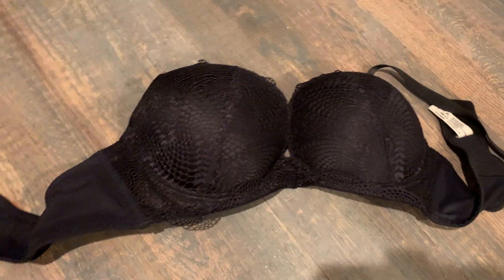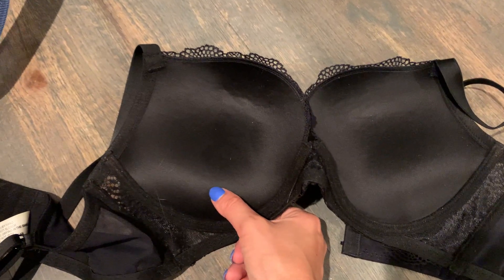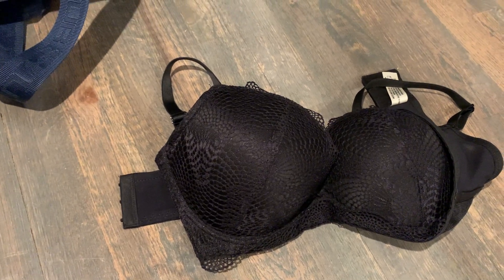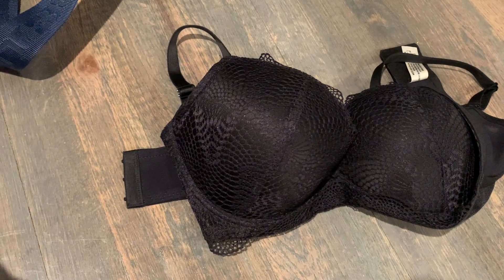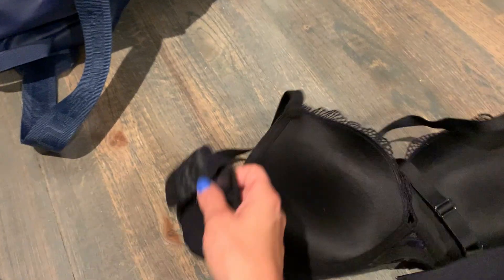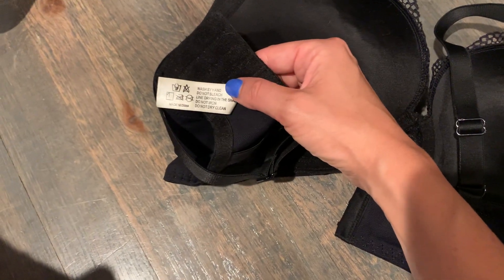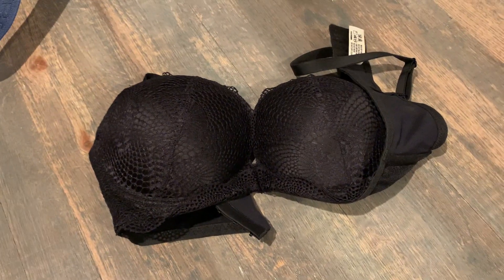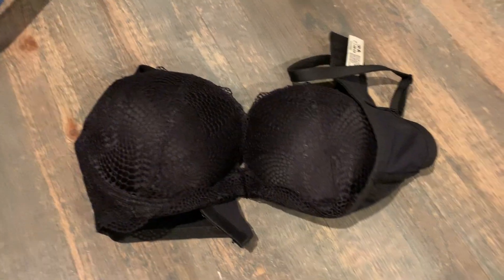✅ Crushnow Womens Push Up Lace Bra 🔴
About this product:

Push-Up Bras: Push-up bras are designed to enhance and lift the bust, creating a fuller and more rounded appearance. They typically feature padded cups that push the breasts upward and inward, creating cleavage and a more pronounced silhouette.

Lace Bras: Lace bras are characterized by their lace fabric, which adds a touch of elegance and femininity to the design. Lace bras can come in various styles, including balconette, bralette, demi-cup, and more.

Features of Push-Up Lace Bras: If the "Crushnow Women's Push Up Lace Bra" combines both push-up and lace features, it likely features lace detailing on the cups or other parts of the bra while also having padded cups for added lift and support.